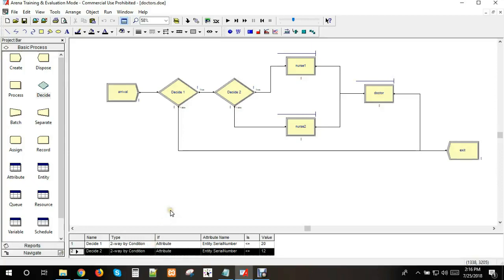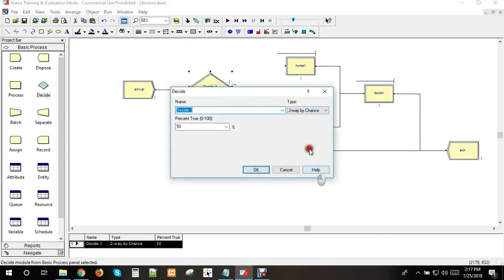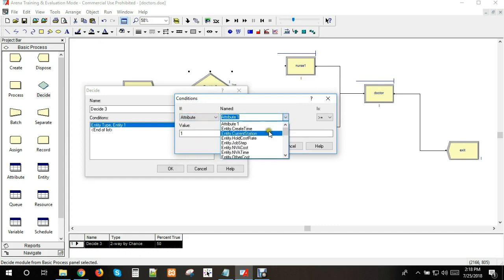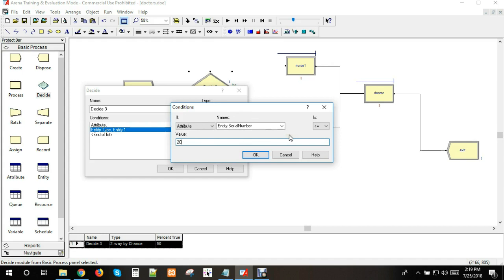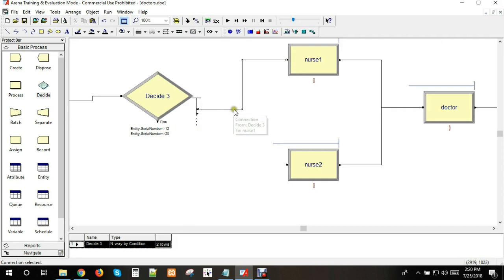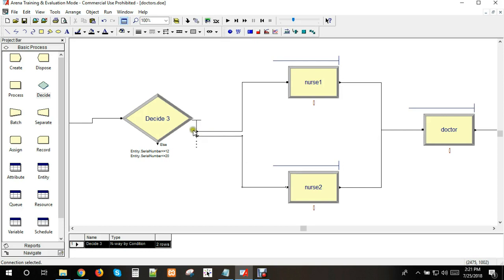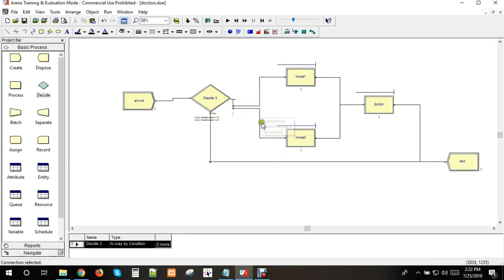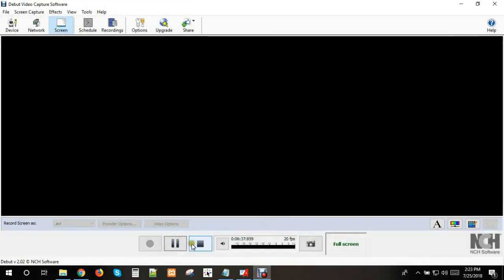simulation & modeling Example solution-4 ( N way by condition using Arena )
simulation & modeling Example solution-4 ( Using Arena )

Situation: You are to model a walk-in clinic. Arrivals are 2 patients per hour in an exponential
distribution. First, a patient must register with a nurse before seeing the doctor.
There is two nurse on duty Nurse-1 service time being exponentially distributed at 10 minutes and nurse-2 at 10 minutes.Nurse-1 register patients more than 12 patients & Nurse-2 more than 8 patients. Next, a patient must enter a queue to see the doctor.
Patients arriving will balk (choose to go home / go to another clinic) if there are more than 20 patients in the entire system.
The doctor takes 15 minutes in an exponential distribution to see each patient.